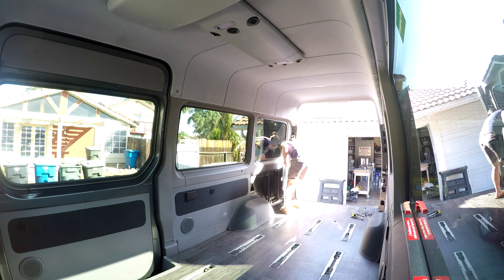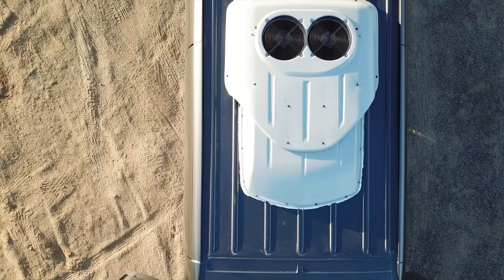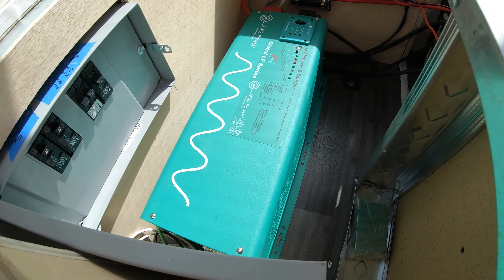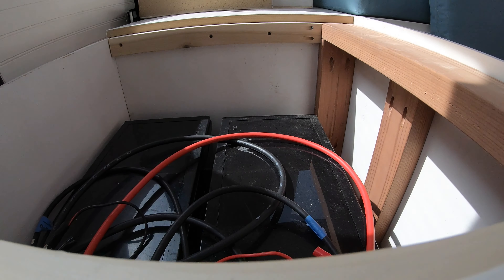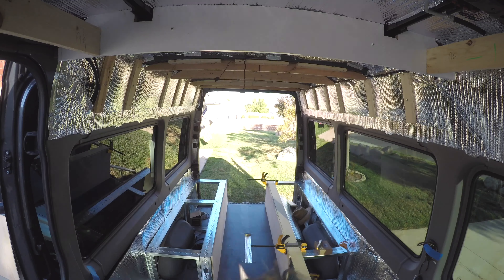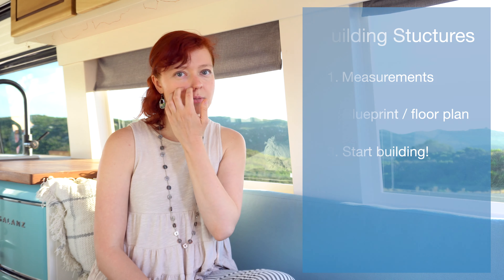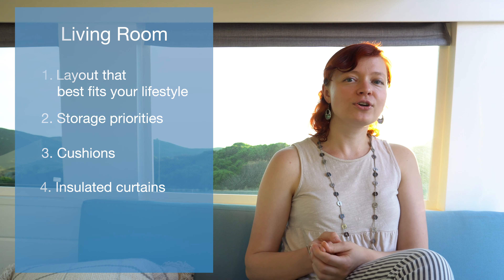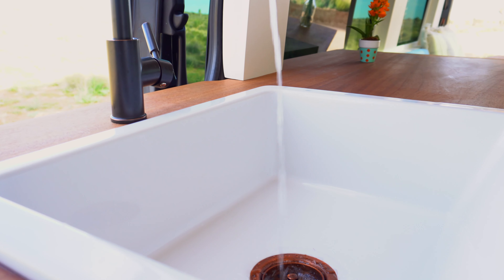DIY VAN CONVERSION GUIDE: Step by Step How to Convert a Van into Off-Grid Tiny Home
Watch this video if you are planning to convert a van into a tiny home. Whether you are building it yourself or hiring someone, our step-by-step checklist will guide you all the way. We are sharing many behind-the-scene moments of our Mercedes Sprinter conversion and also explaining our decisions on the details of the build.

Hello, I am Yulia! I am a Life & Wellness Coach. I'm converting Sprinter 144 into a non-toxic tiny home on wheels. I spend a lot of time outdoors, hiking, traveling in my van, getting grounded and connected. I also love DIY projects - anything healthy, sustainable, and creative!

Follow me for van life, van conversion, nature inspiration, travel, DIY, natural living, life coach guidance, healthy wellness practices. I love to inspire others to live a healthier and happier life, follow dreams, and connect with nature in a mindful way.
GET COACHED BY ME: Book 20 minute free introductory session with me

LINKS:
Healthy sustainable items I love on Amazon

Be well and healthy!!
You will see videos with beautiful nature destinations, healthy home recommendations, and creative wellness recipes.

If you are working on building your own van, we compiled an awesome list of products we highly recommend.

Here are some items that made this home come together:
Solar Panels
Charge Controller
LED Lights
Fresh Water Tanks
Fresh Water Tanks
Water Heater
Shower pan
Fan-Tastic Fan